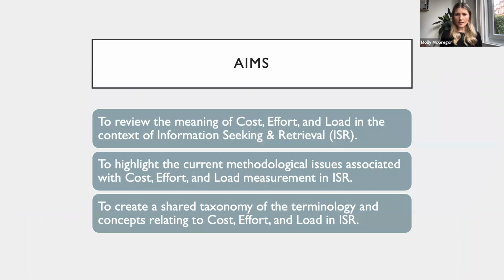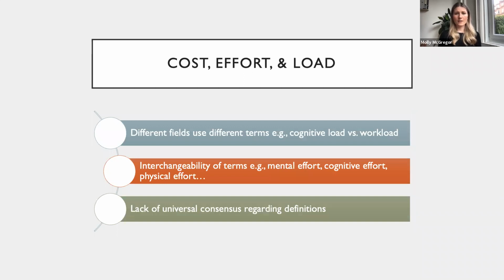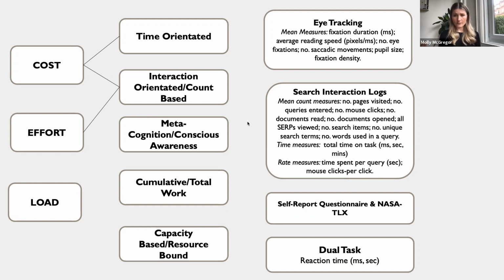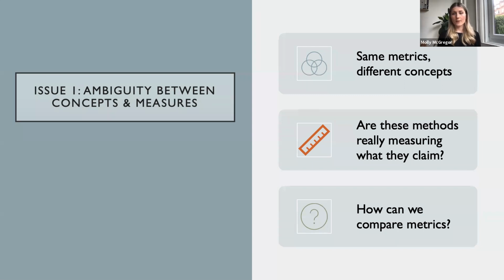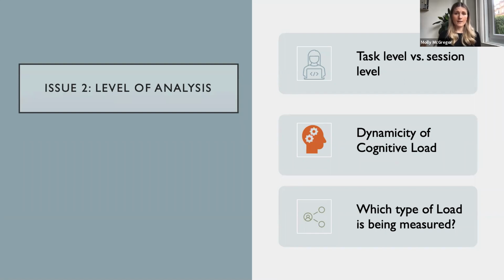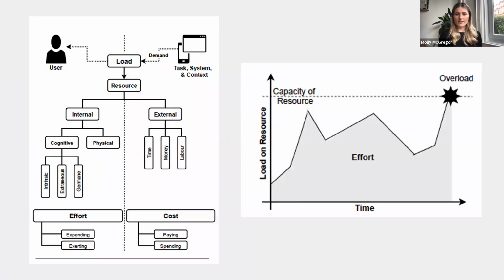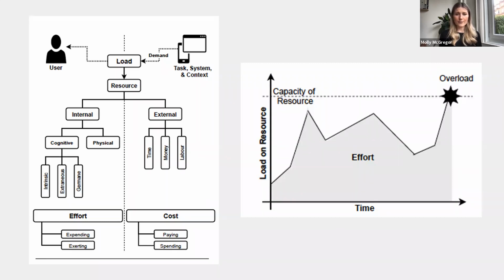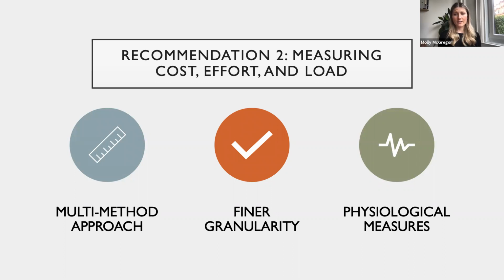Untangling Cost, Effort, and Load in Information Seeking and Retrieval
Abstract: When performing Information Seeking and Retrieval (ISR) activities, people submit queries, examine results, assess documents and engage with the information to make decisions and complete tasks. All these activities come at a “cost”, but within the field of ISR there is no universally accepted definition of the concepts of Cost, Effort and Load (CEL). Instead, researchers have used the same terms interchangeably to describe similar but also different concepts. This lack of shared understanding has led to a disconnect between how these concepts are defined and discussed versus how they are interpreted and measured. Thus, the aim of this paper is two-fold: (i) to review the meaning of CEL related concepts used within ISR, and (ii) to create a shared taxonomy of the concepts relating to CEL in ISR. To seed our analysis, we conducted a literature review, where 397 papers were reviewed, and twenty-six papers that explicitly proposed measures or definitions of CEL were selected for analysis. By drawing upon theory from Psychology and other fields, we present the common definitions of CEL in order to ground our discussion of these concepts in ISR. We also highlight the issues associated with CEL measurement in ISR to help researchers reflect on the validity and precision of existing methods. We hope this perspectives paper serves as a basis for a taxonomy of how CEL concepts are used within ISR- where we have provided a series of working definitions that clearly delineate the different concepts being used, investigated and measured in ISR research.

Authors: Molly McGregor (University of Strathclyde, United Kingdom), Leif Azzopardi (University of Strathclyde, United Kingdom), Martin Halvey (University of Strathclyde, United Kingdom)